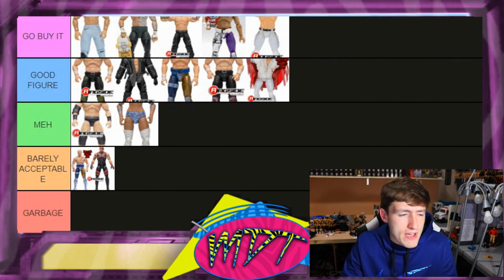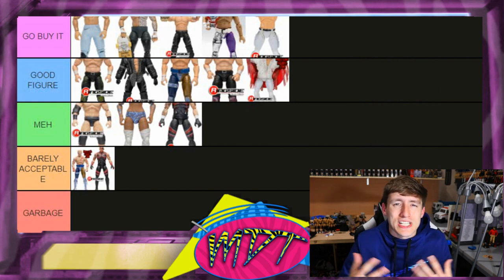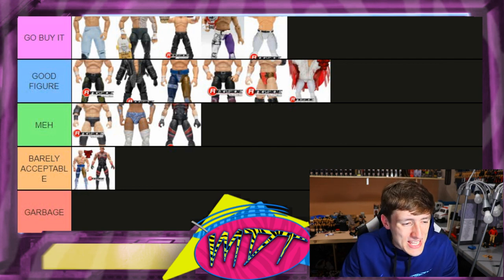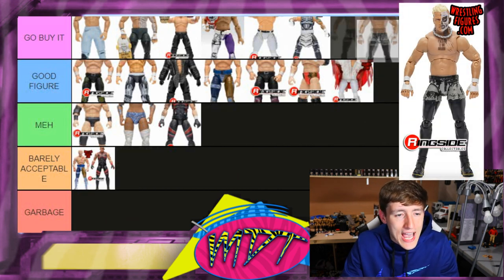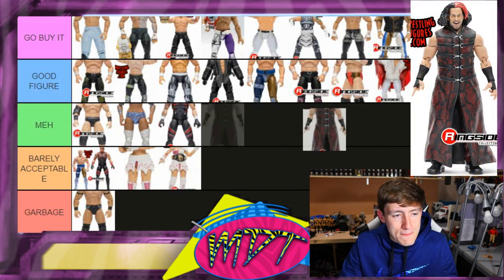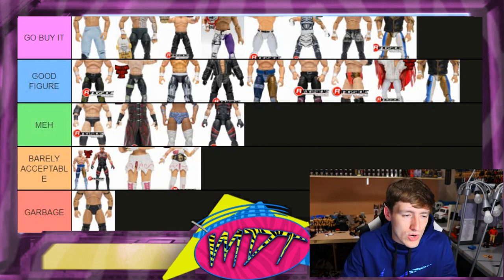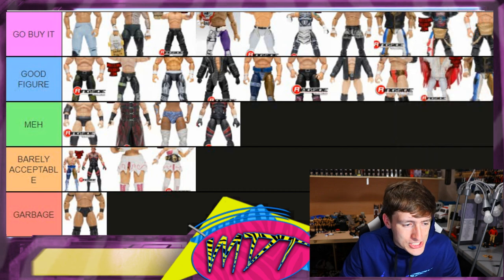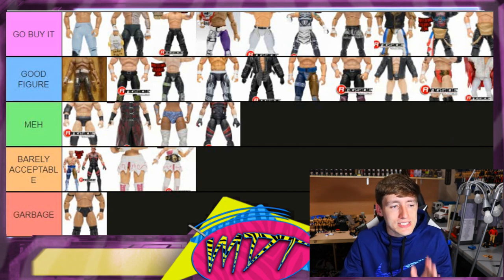RANKING EVERY AEW UNRIVALED FIGURE FROM WORST TO BEST!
AEW Figures 2021 AEW unrivaled collection series 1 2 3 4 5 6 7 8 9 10